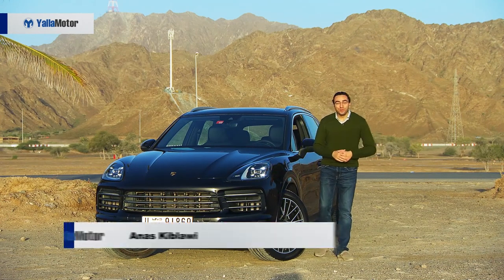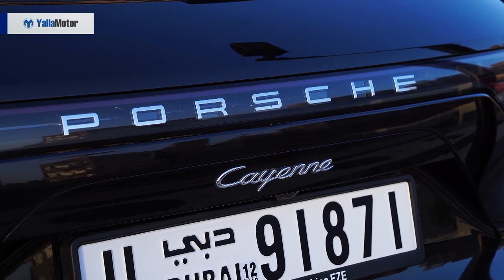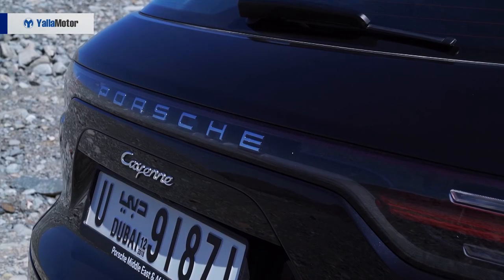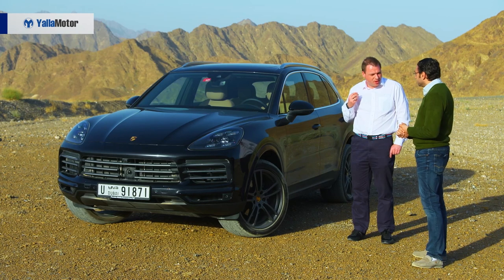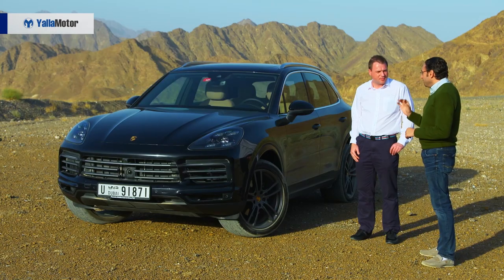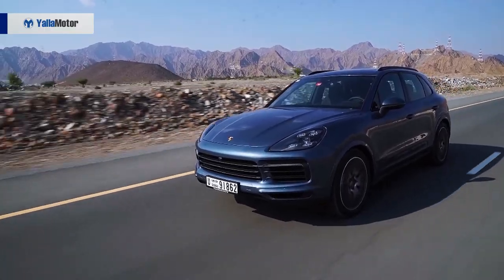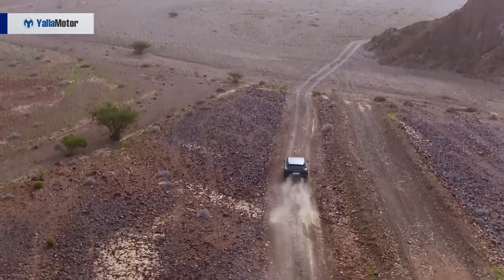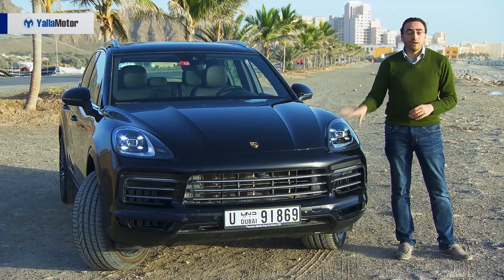2018 Porsche Cayenne Review | YallaMotor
When I first got the invite to the New Porsche Cayenne Media Launch event, I had a number of preset notions about the Cayenne. First I’ve always considered the Cayenne to be the furthest away in their line-up from what I consider Porsche design language. Moreover I always thought of the Cayenne to be an option for a fast, really fast when you talk about the Cayenne Turbo, luxury SUV option for the family. Last but not least one of the complicated interior designs I’ve ever seen with its countless buttons.

Porsche managed during this trip to prove those notions wrong.

I can definitely say that after experiencing the new Porsche Cayenne at this event I can tell you that this third generation of the car managed to capture that spirit of “Sportscar Together”. With its superb performance and handling capabilities, it managed to give us a true luxury SUV that combines the love of driving with unmatched versatility and comfort.